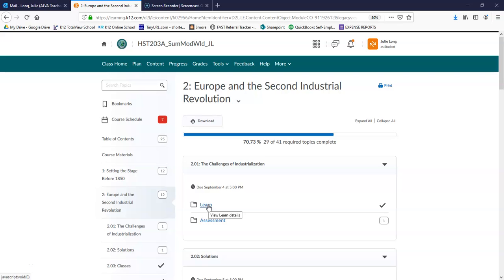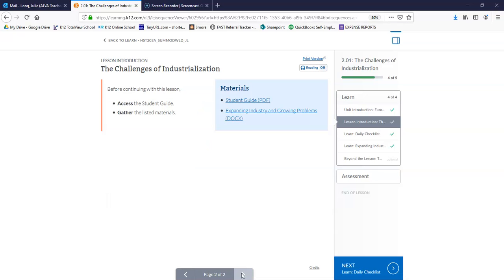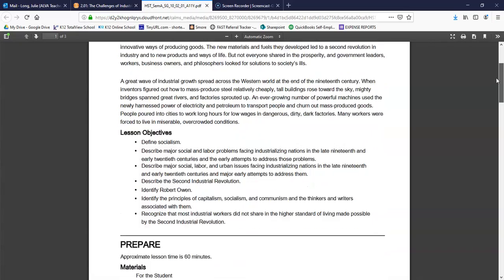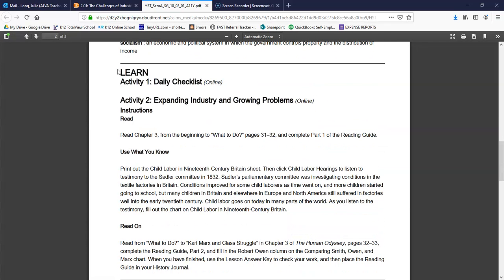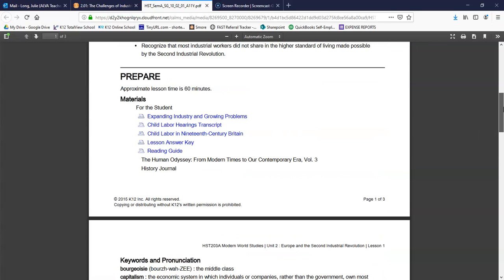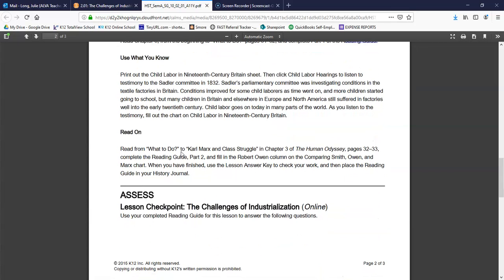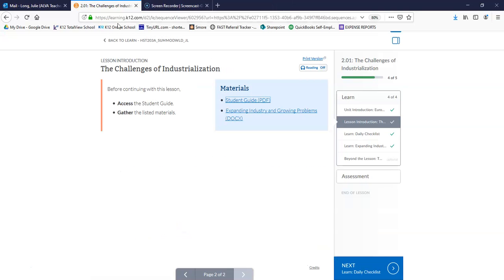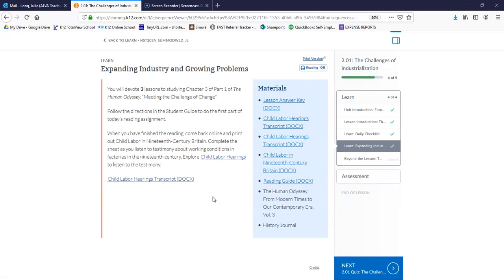How to Find Student Guide and Worksheets